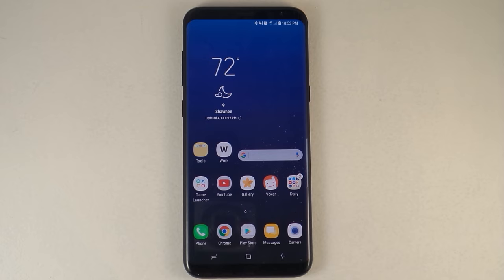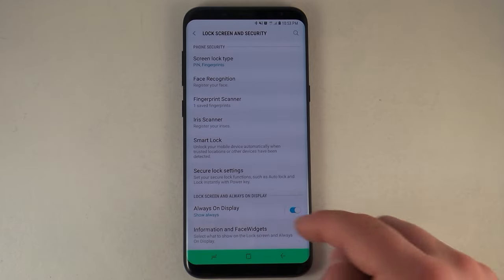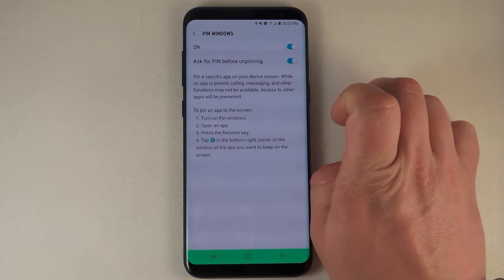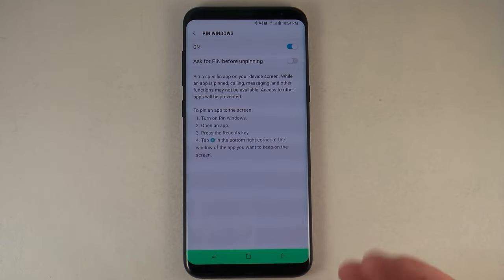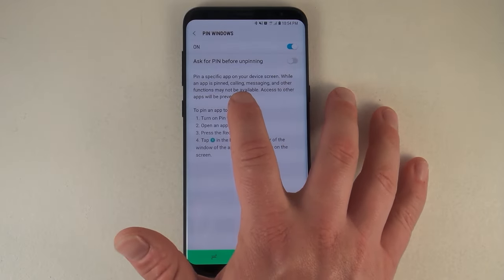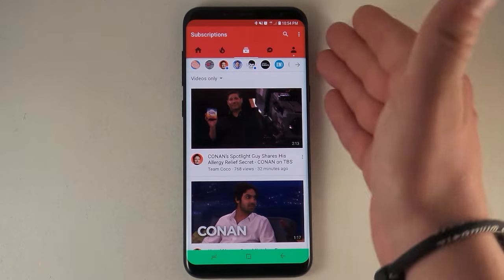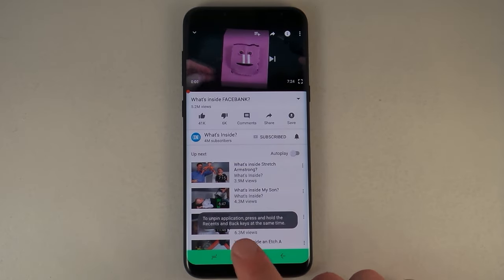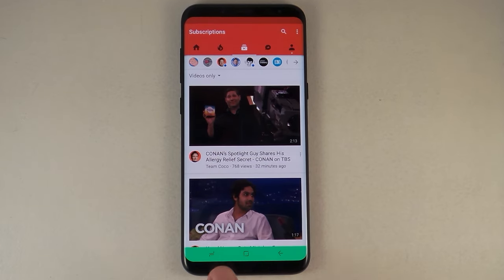Pin Windows Tutorial | Galaxy S8/S8+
Pin Windows is a great feature for if you have kids and you don't want them to exit an app.